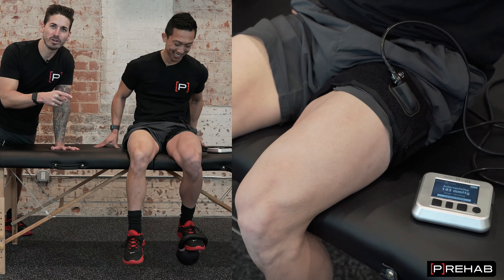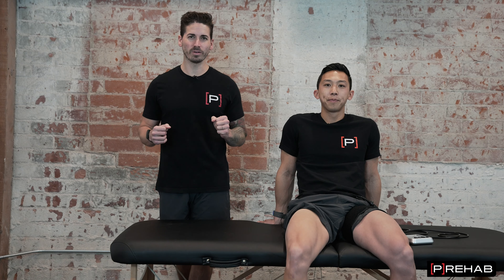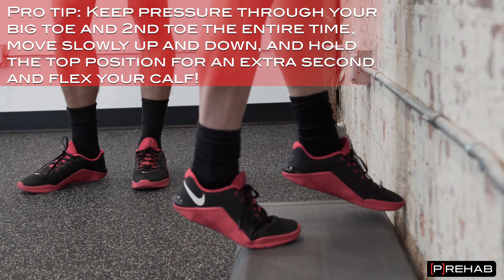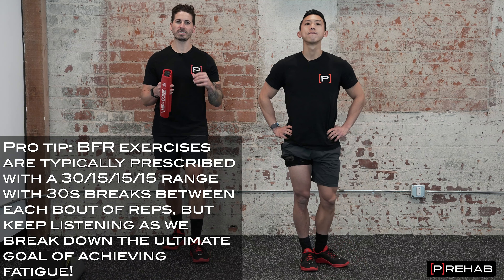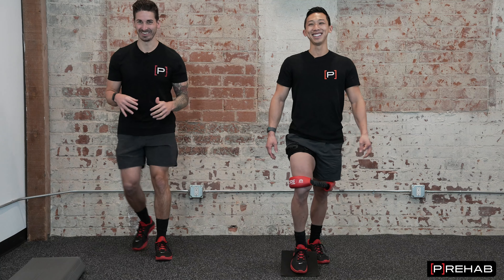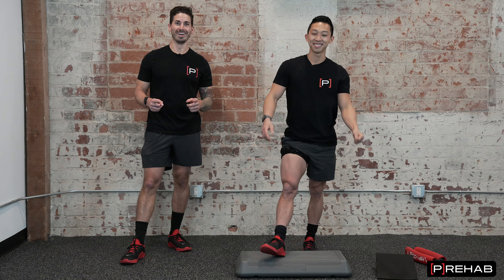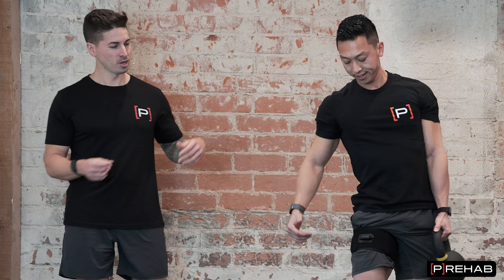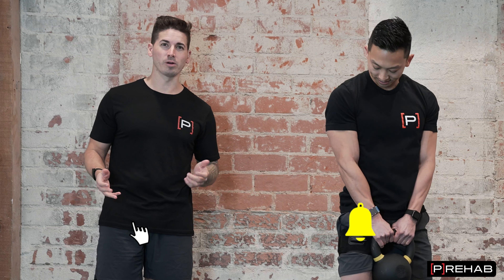Accelerate You Injury Recovery with Blood Flow Restriction (BFR)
Timestamps:
0:00 Start
1:48 Achilles Tendon Rehab
4:17 Patellar Tendon Rehab
7:23 Hamstring Strain Rehab
11:07 Conclusion

In this video, we’re going to teach you how you can use Blood Flow Restriction (BFR) to accelerate your rehab and recovery from common lower-body injuries including Achilles tendon pain, Patellar tendon pain, and Hamstring strains.

Blood flow restriction training is an exercise modality that involves using a calibrated cuff to occlude venous blood flow out of a limb while restricting arterial blood flow into a limb. A growing body of evidence now supports the use of blood flow restriction at rest, combined with aerobic training, or combined with low-load resistance training to mitigate the negative effects of injury while enhancing skeletal muscle health.

The three of us have been practicing with BFR for a few years now and it has completely changed the game of rehab as we know it. This is one of the most versatile and effective tools when it comes to managing injuries, rehabbing after surgery, or supplementing a training program. The best part is with technological advances, this modality is becoming increasingly more available to the general public! We are showing off the new gen 3 cuff by Smart Tools in this video, which now makes BFR accessible and easy to use by the average person!

If you’re interested in learning more about BFR, give this article a read!